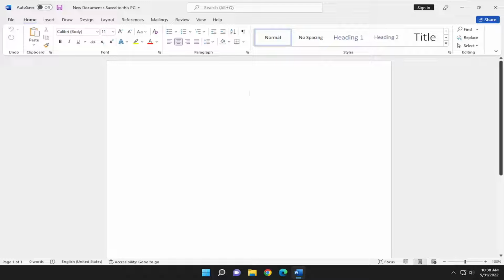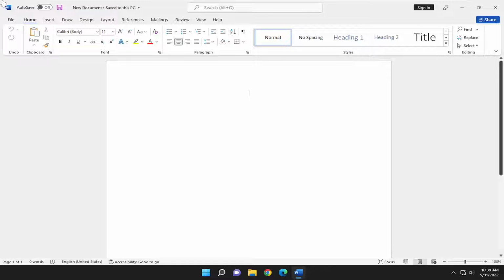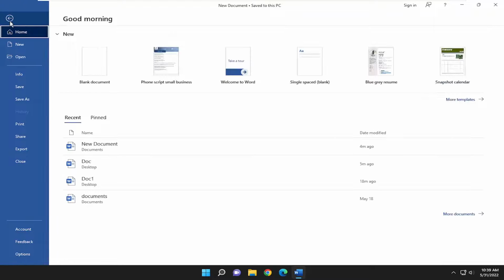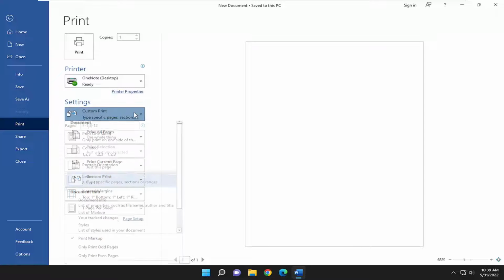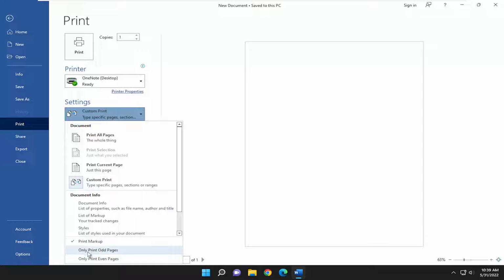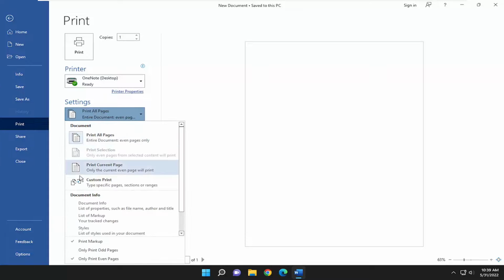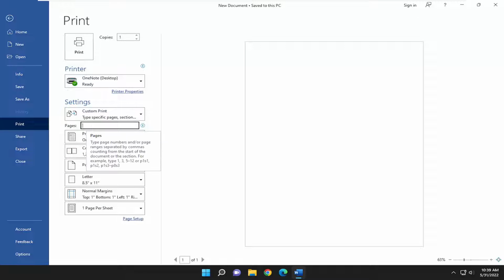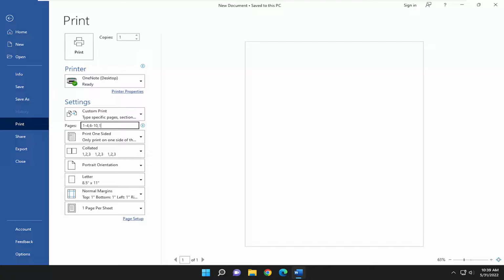How to Print Only Selected Pages, Section Print, Odd Even In Word [Tutorial]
There may be many times that you need to print either odd or even pages in a print job. For instance, you may want to put your pages through the printer twice so you can print on both sides. (This is a viable approach if your printer doesn't automatically print on both sides of the paper.)